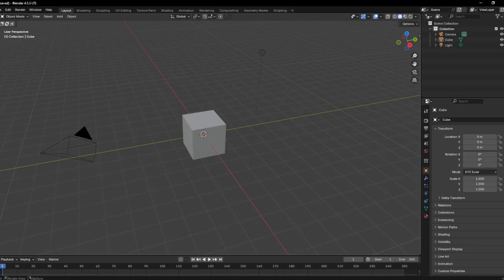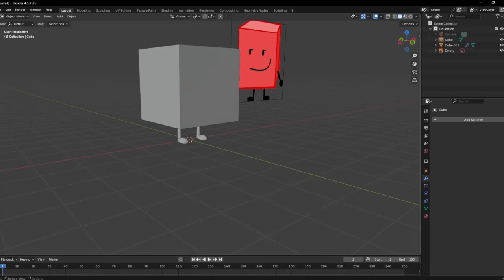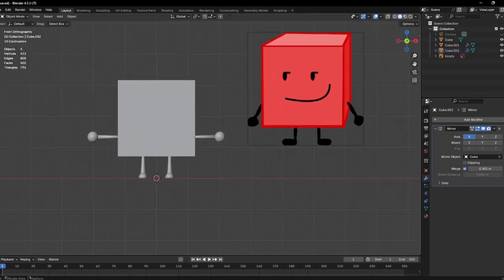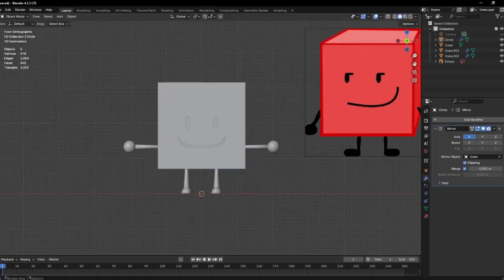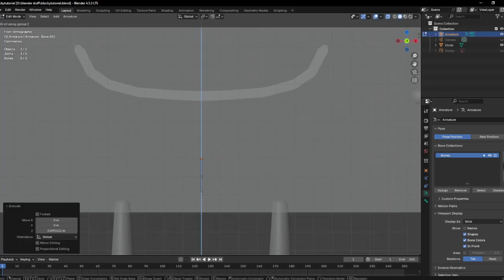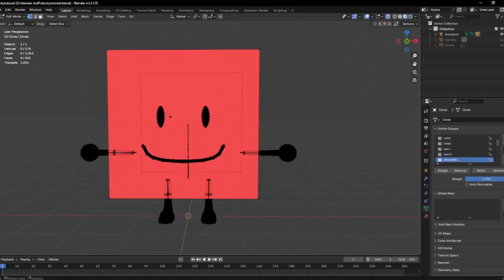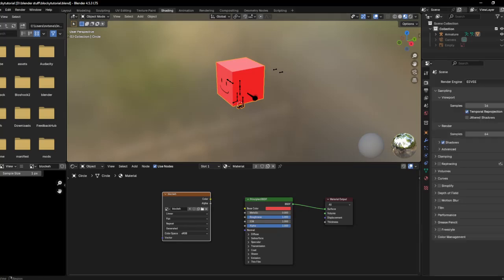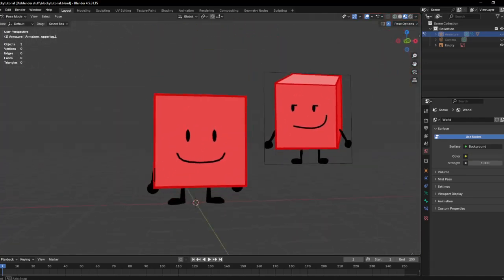PART 1 How to make an Object Show character in Blender (for VRchat)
all music used in this video belongs to CheesyHFJ

welcome to part 1 of how to make an object character for vrchat
part 2 will happen some day
sorry if this video sucks
I tried